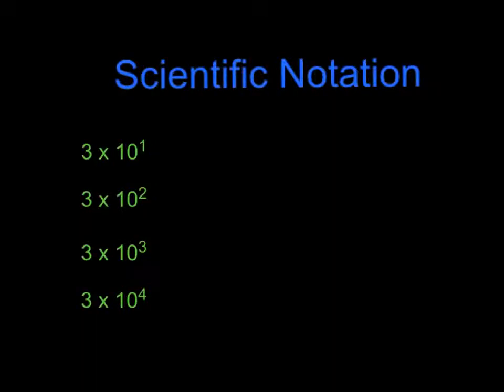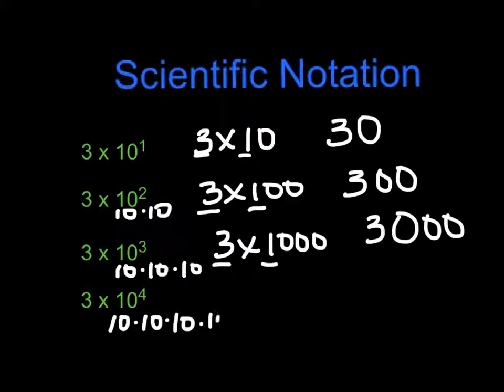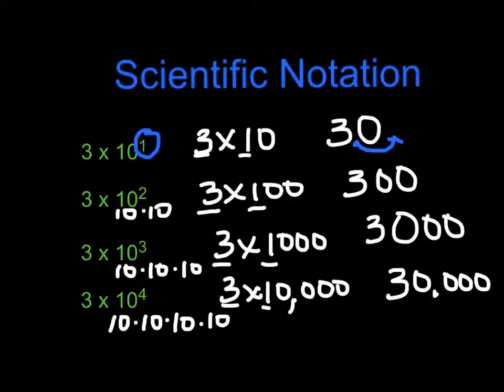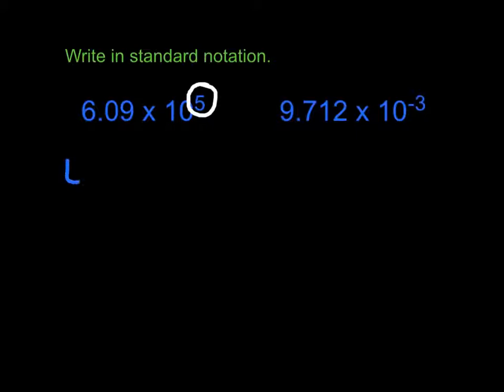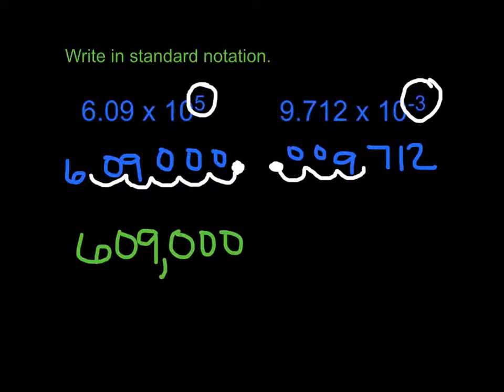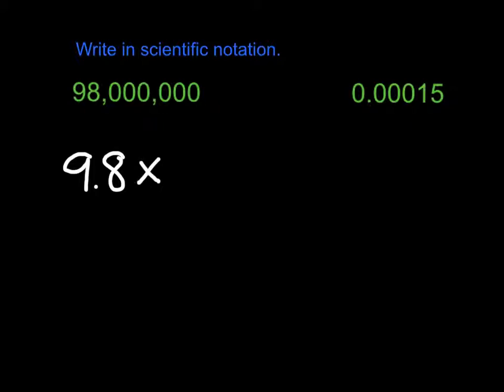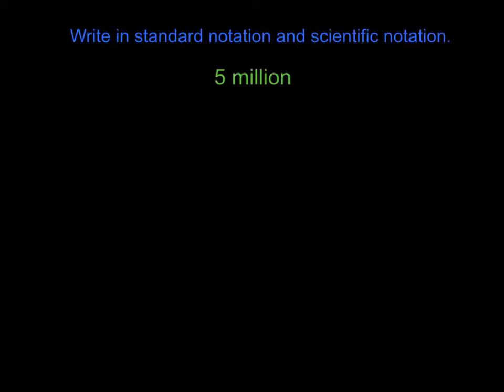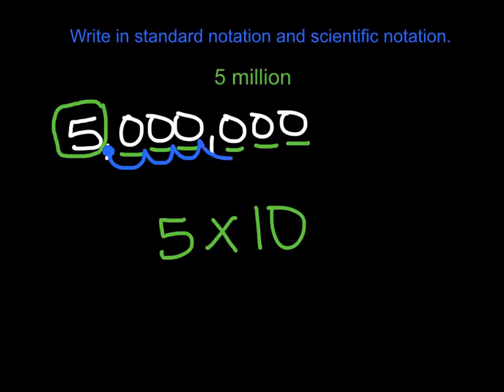Scientific Notation (Intro)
Basic explanation and examples of Scientific Notation.